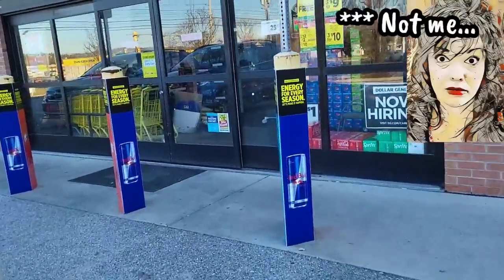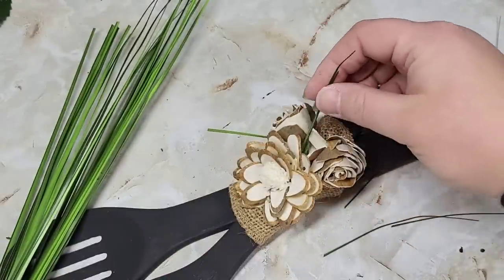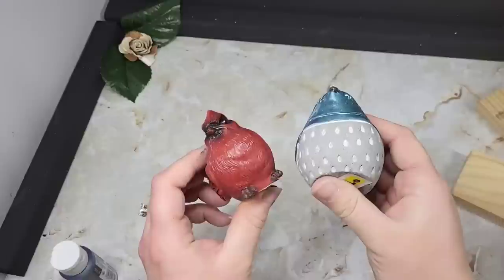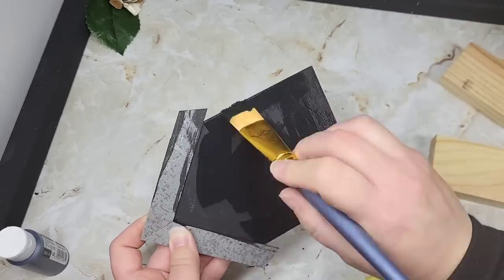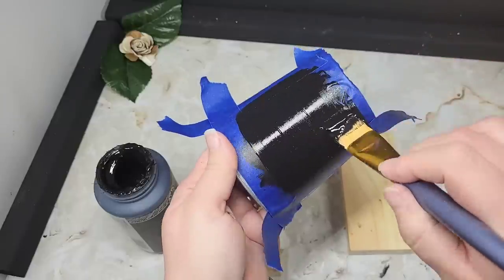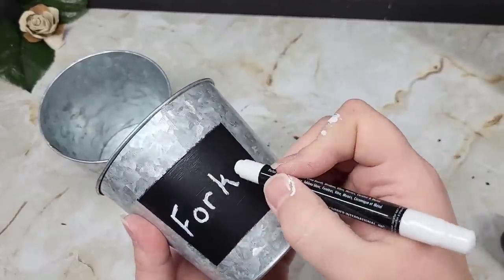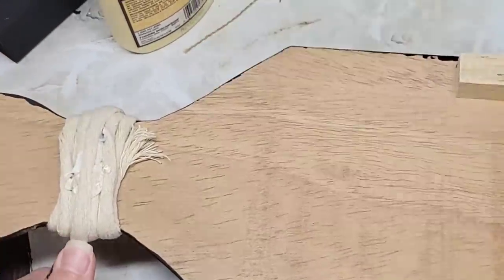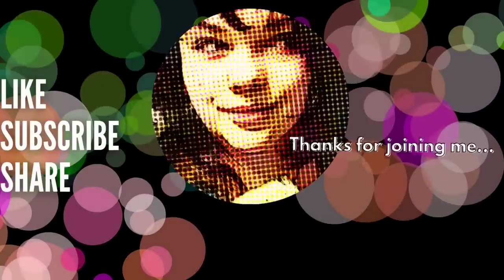You Wont Believe How I Used DOLLAR GENERAL Items For HIGH END Kitchen DIYS 2023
You wont believe hot I use DOLLAR GENERAL items in this video to create high end kitchen DIYS to try in 2023. These home decor piece, especially the wooden spoon diys are a must try! SO EASY and really high end looking!

Brandi

If you want to see ALL MY TOP DIY PICKS from 2022 Here is a playlist for you to check out!